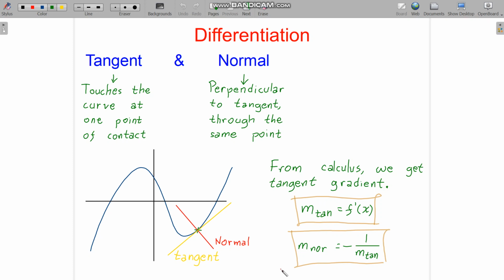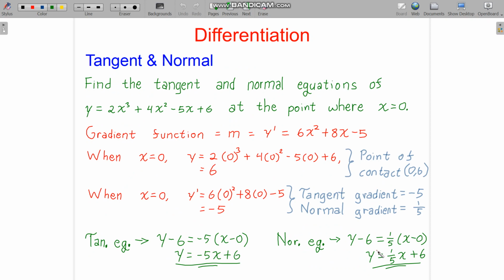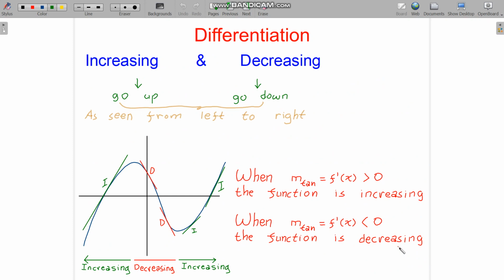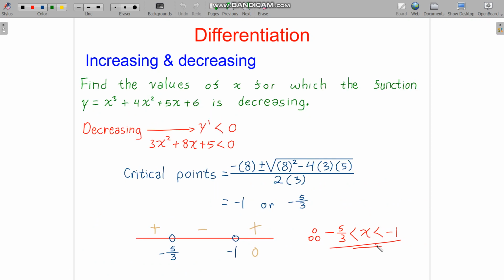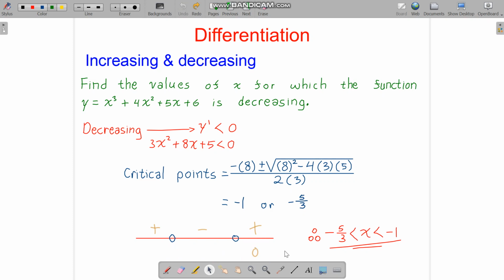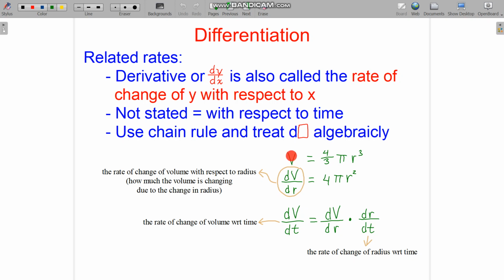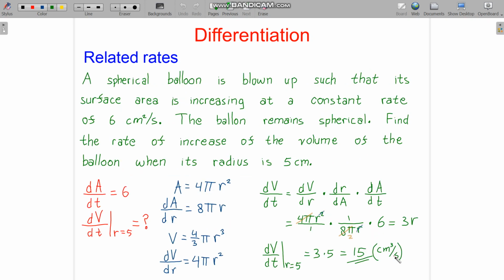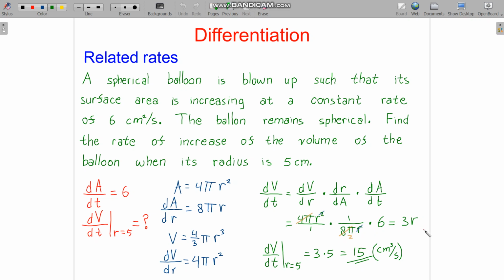Tangent - normal, increasing - decreasing and related rates